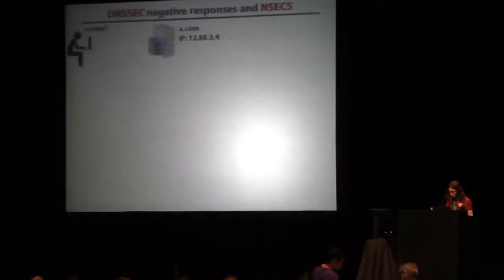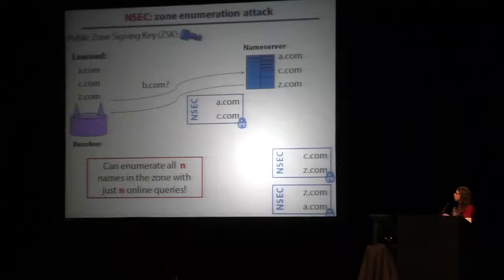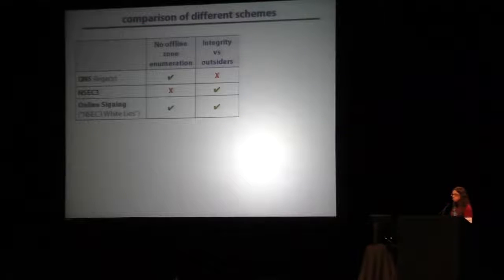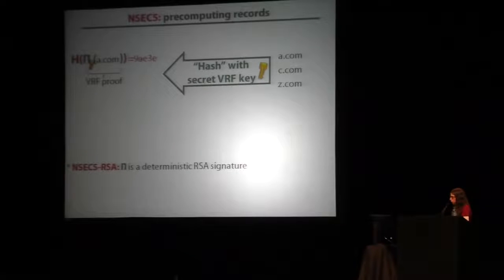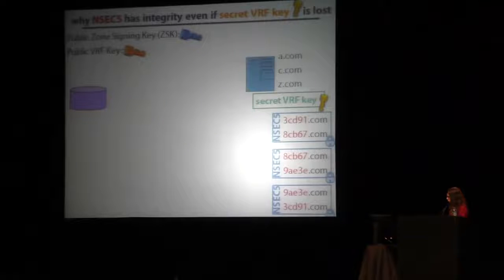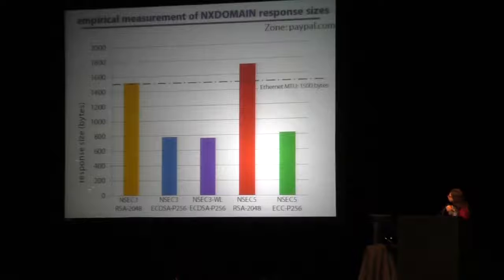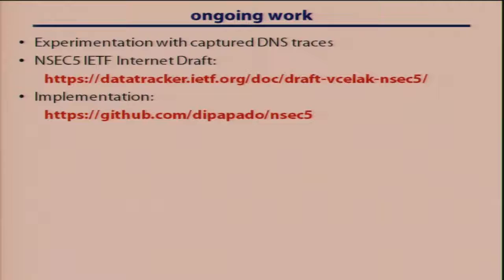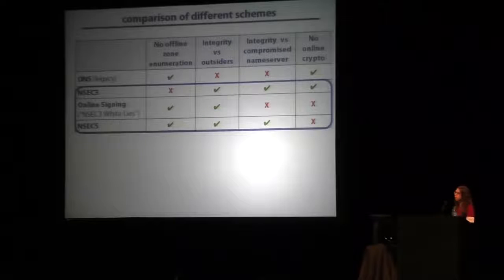Sharon Goldberg RWC 2017